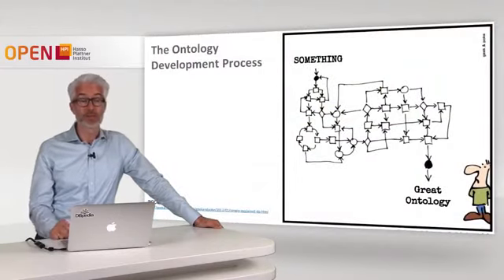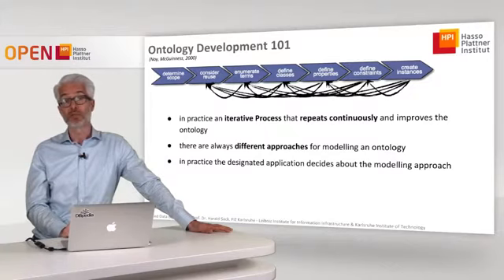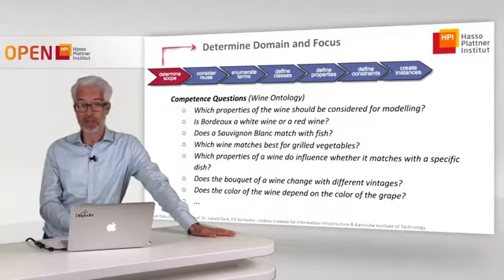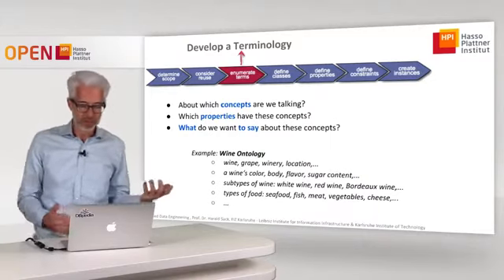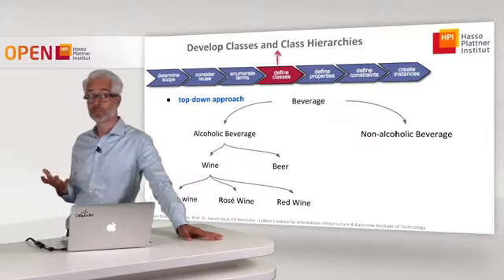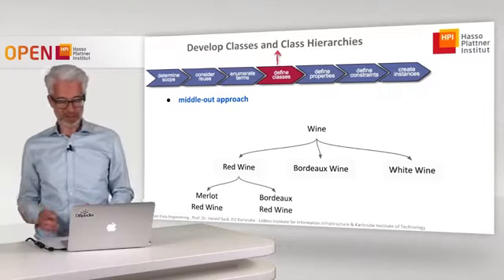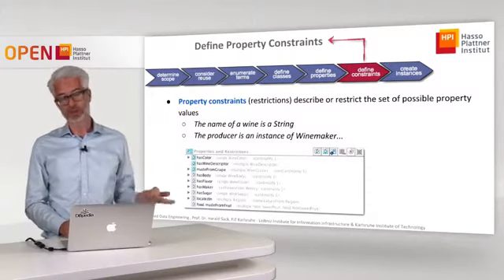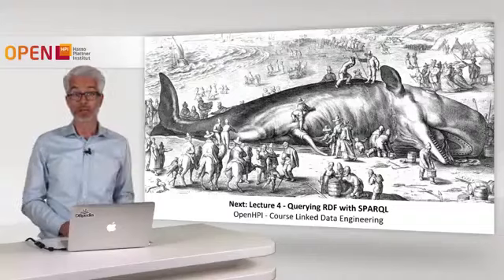[BDTT] How to design your ontology